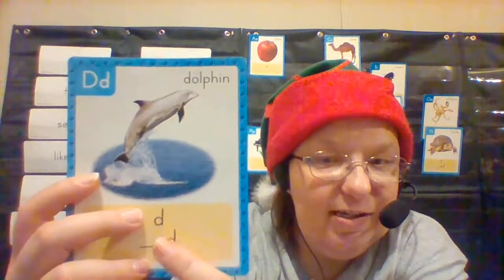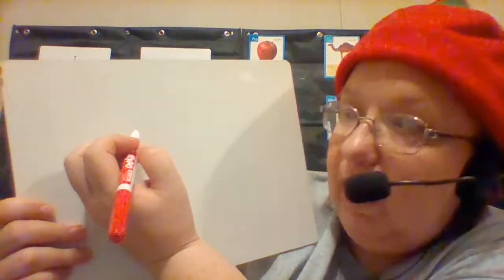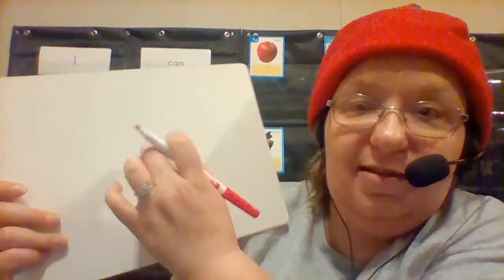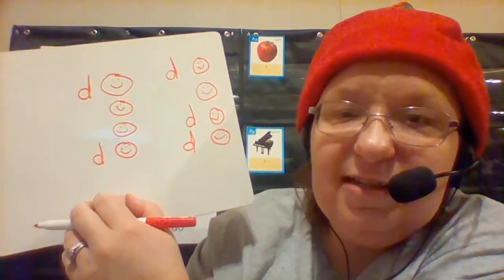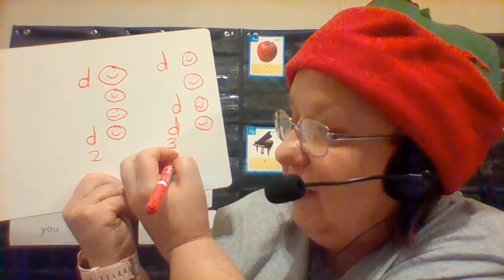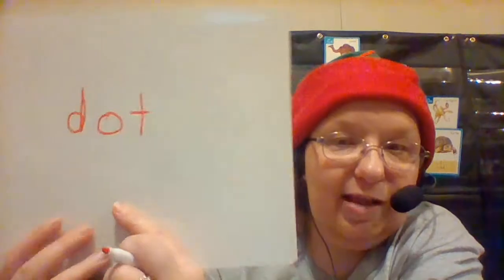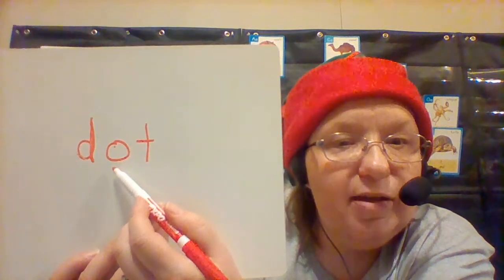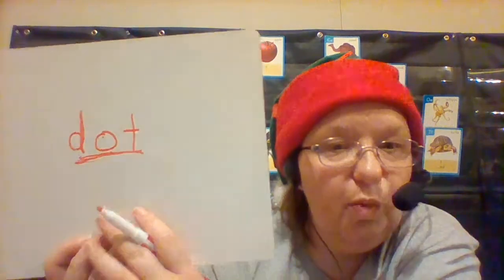Unit 4 Week 2 Day 2 Phonics Beginning Sound D